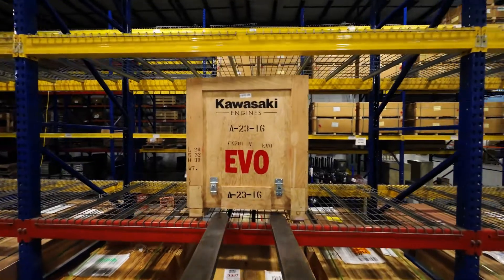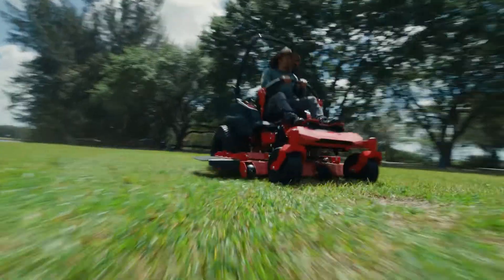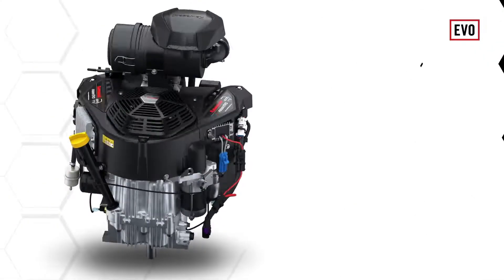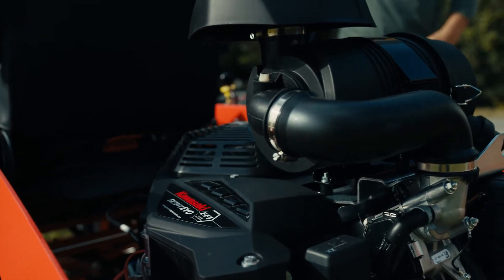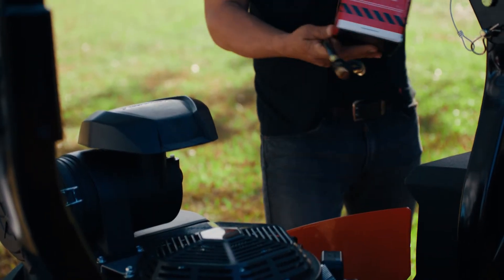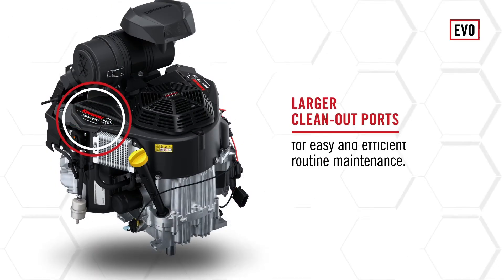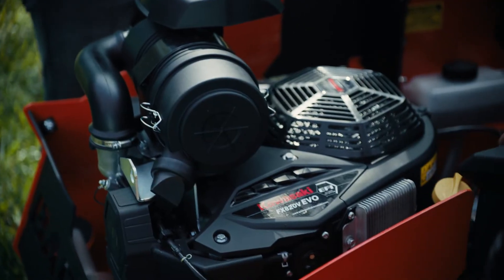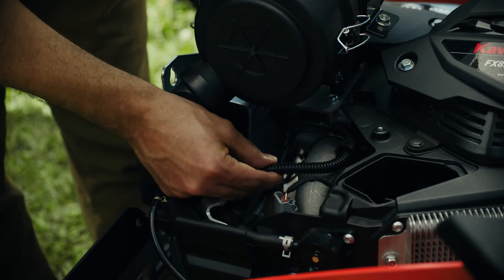Get to Know Kawasaki FX EVO Engines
Get to know our FX EVO engines on a deeper level from those who know it best. From enhanced air intake to easy maintenance features, understand everything these cutting-edge engines have to offer your commercial- and pro-grade work.